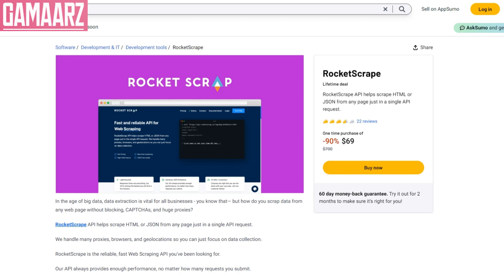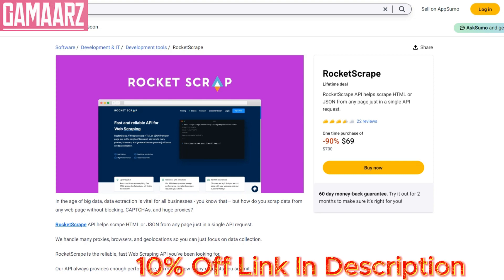RocketScrape | Take the best out of your Web Scraping🔥Review and Lifetime Deal !!!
📢 The RocketScrape API makes it possible to extract HTML or JSON from any page with only a single API request.

✅ Rocketscrape handles a lot of browsers, geolocations, and proxies and optimizes productivity on data collection.

The Web scraping API you've been seeking is RocketScrape, which is trustworthy and easy to use. Furthermore, it also manages millions of API queries every single day. You can select your proxy location using RocketScrape to display geotargeted content.

The real-time dashboard of Rocketscrape offers you superb usage tracking. Plus, you can also configure and track your concurrency rates! Concurrency rapidly becomes a problem when collecting big amounts of data. You're covered by Rocketscrape!

Furthermore, the speed of response is fundamental. Rocketscrape's API is among the fastest in the sector. By keeping an eye on price and product trends, this web scraper API develops a fully automated pricing and investment strategy.